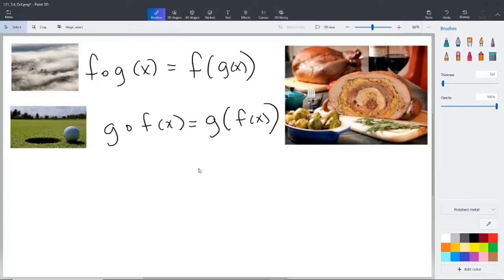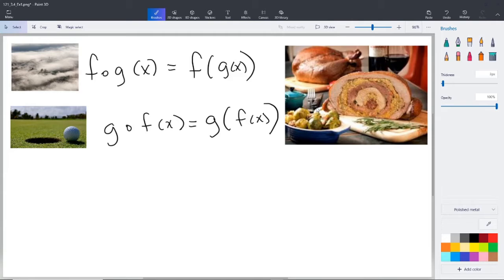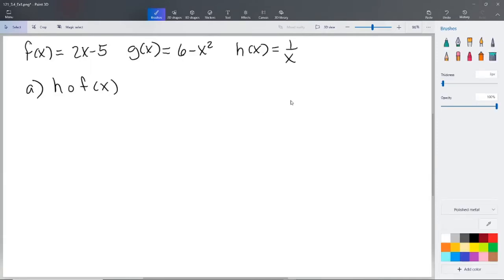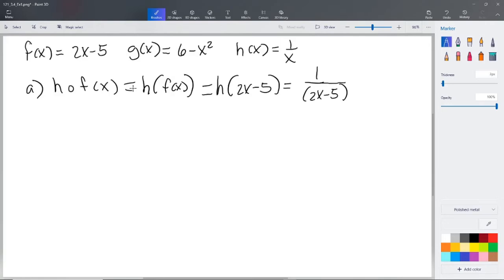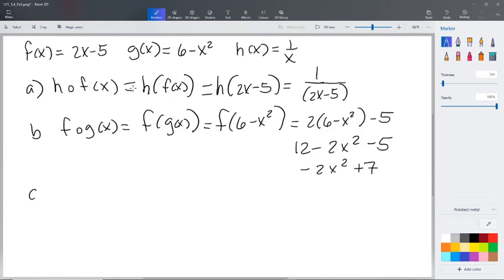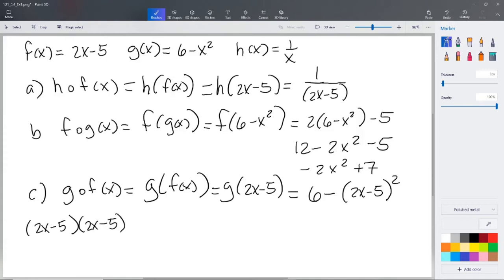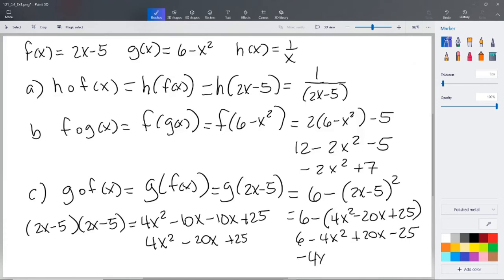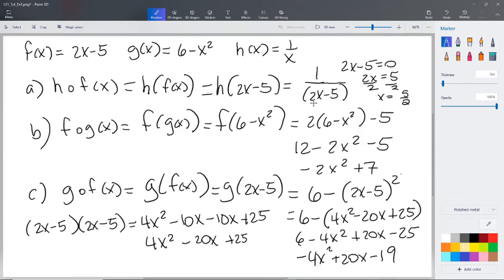MAT121 4 2 Ex6